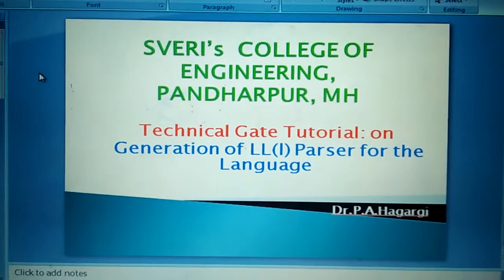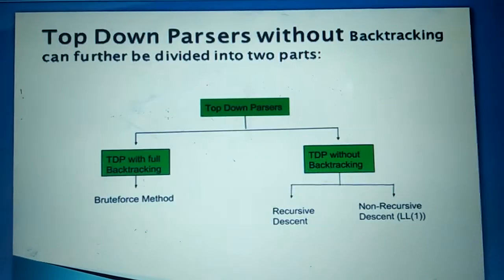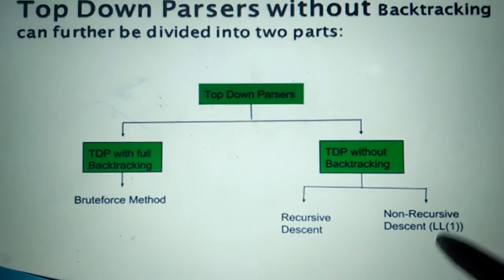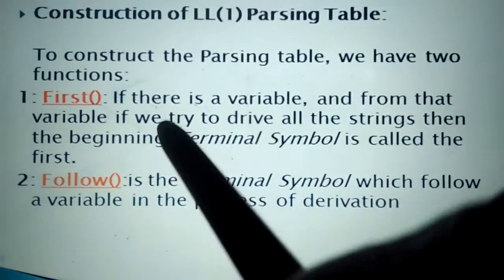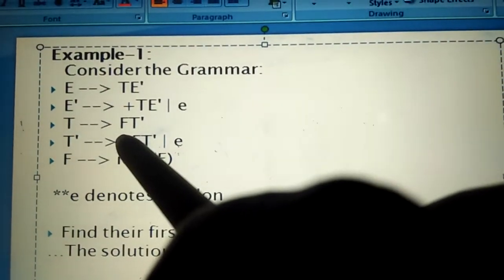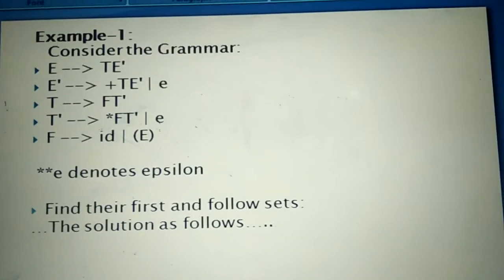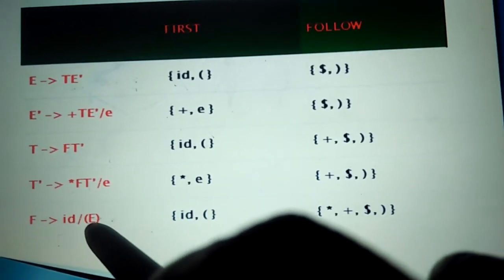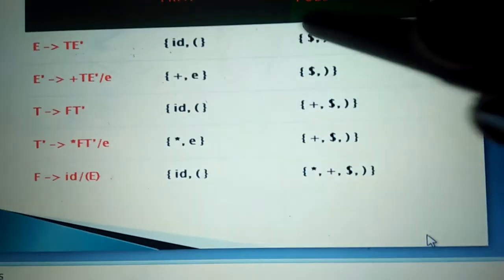SVERIs COE, VL by Dr.P.A.Hagargi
Technical Tutorial: Video Lecture on Generation of LL(l) Parser for the Language